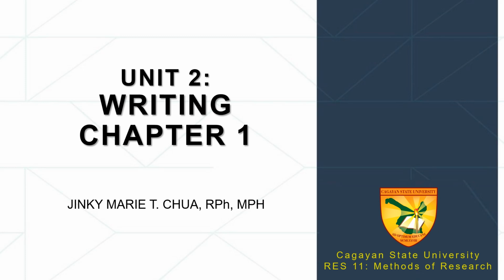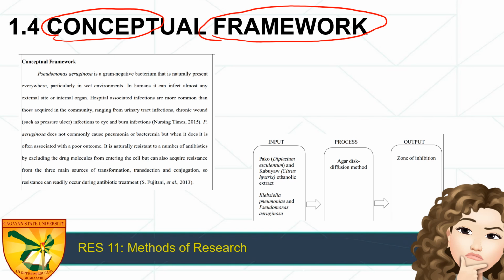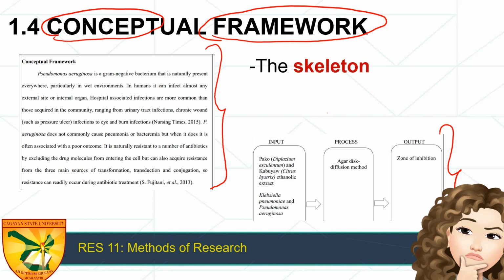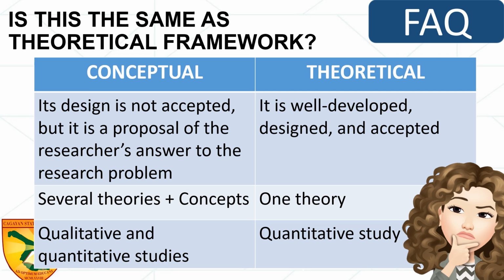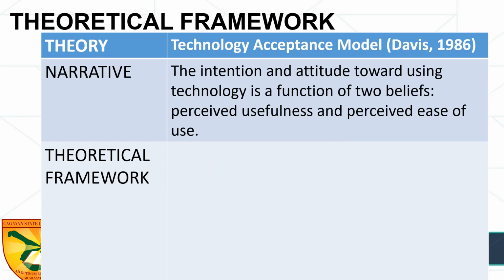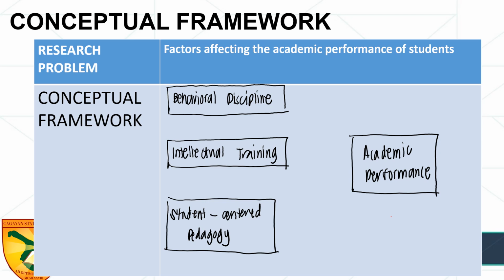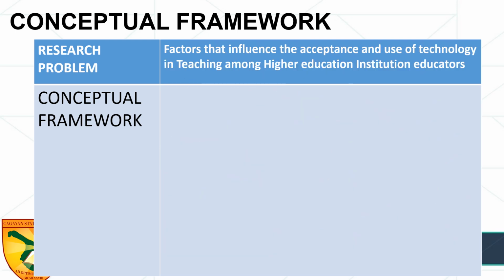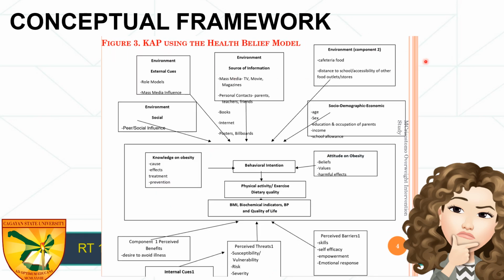Unit 2.5 Conceptual Framework 1/2